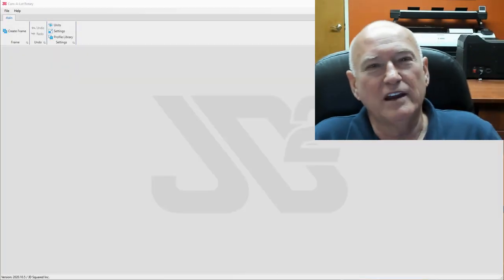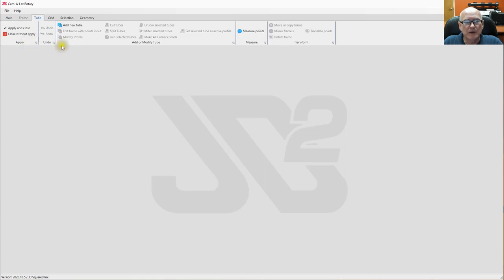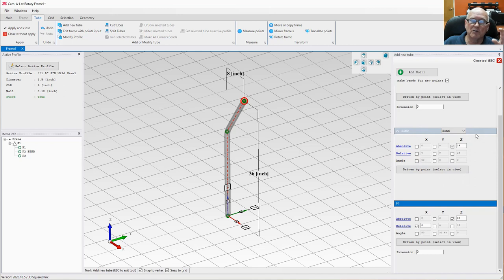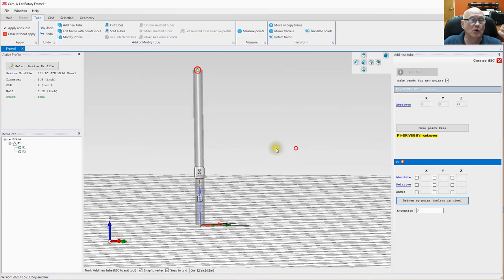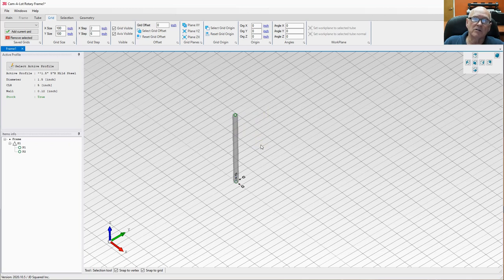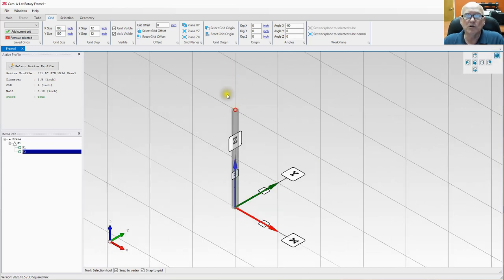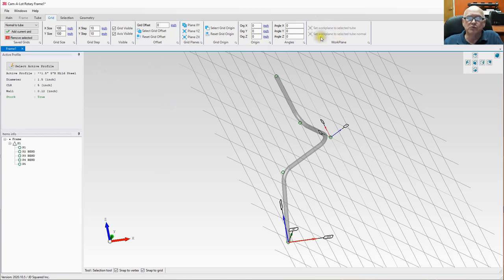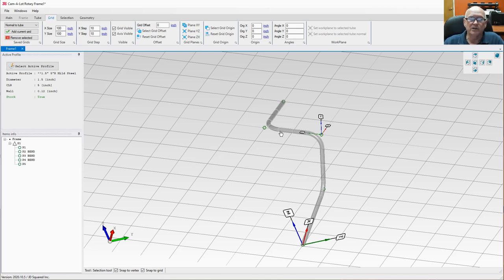A JD Squared's Cam-A-Lot training video - Grids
How to use GRIDS in Cam-A-Lot.

Cam-A-Lot is a CADCAM program written and sold by JD Squared Inc. for the purpose of designing and manufacturing structures consisting of tubes and structural shapes. It includes CAD features, the ability to calculate material required, bending diagrams and animation as well as cnc g-code generation to be used in our line of rotary cutting machines.